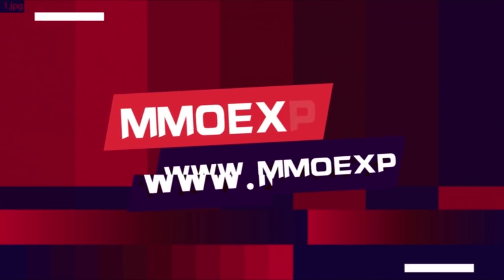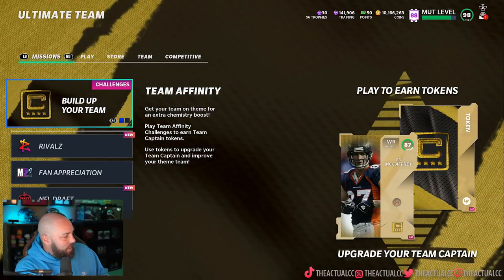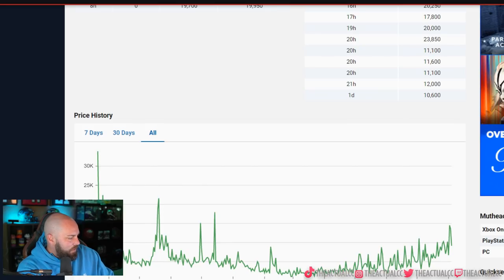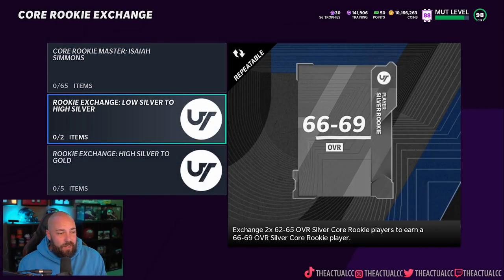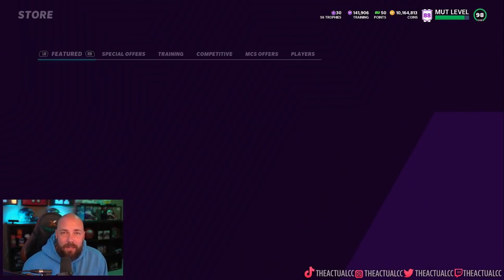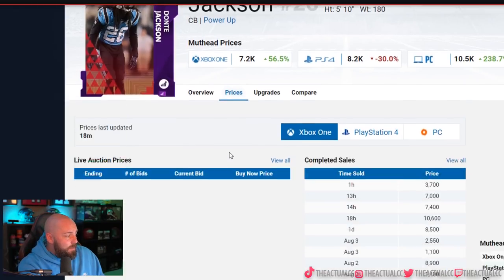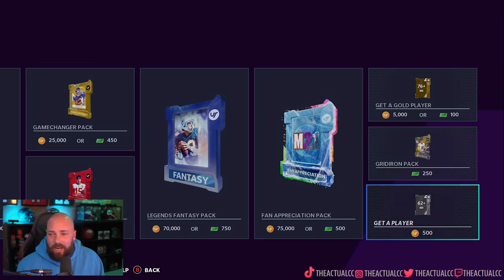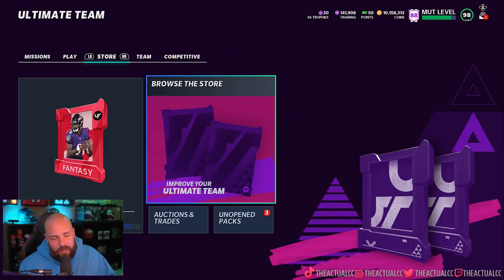THE BEST WAY TO MAKE COINS DAY 1 IN MADDEN 22 [NO MONEY SPENT]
●Looking to build the best team in madden? Go to MMOEXP